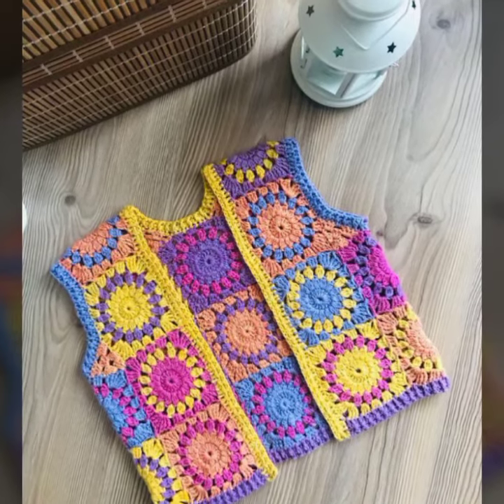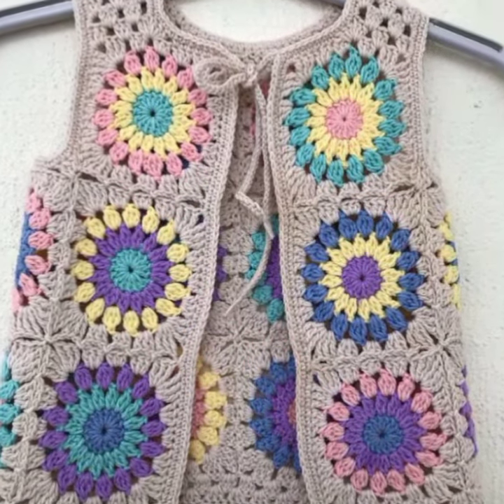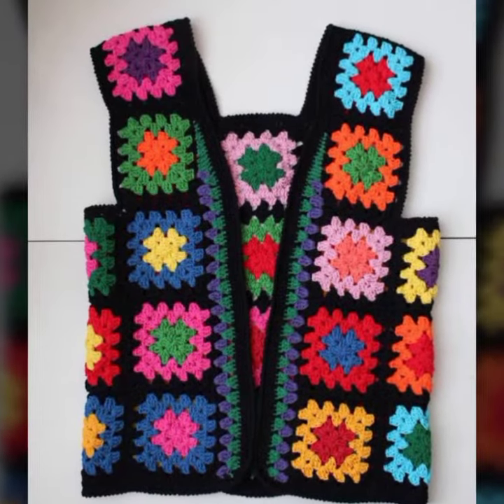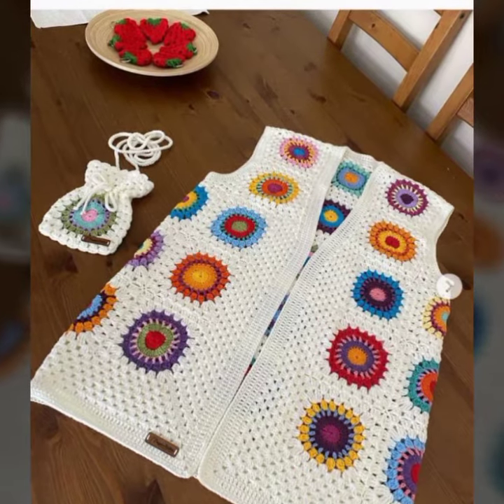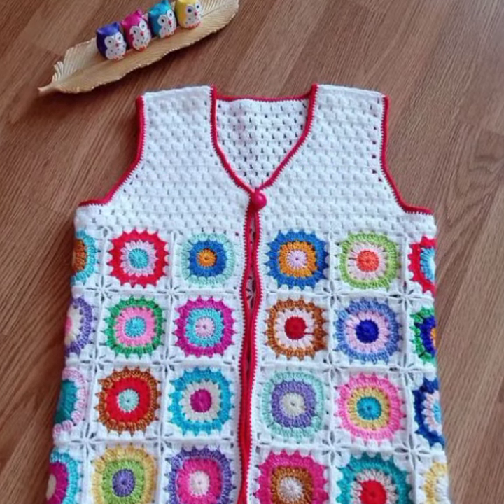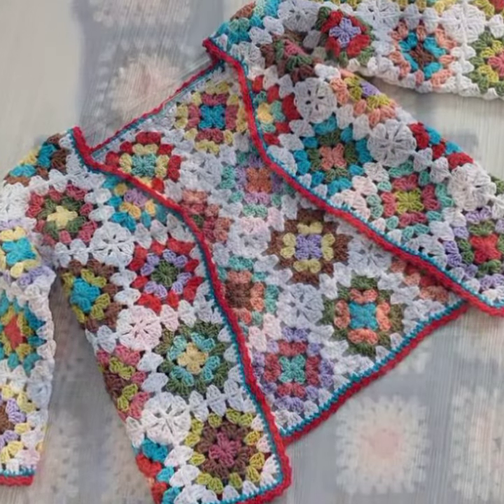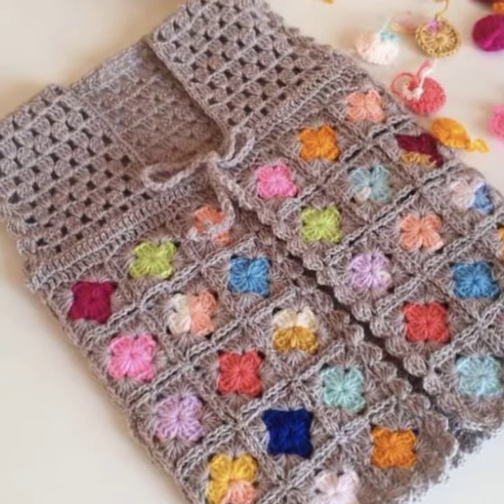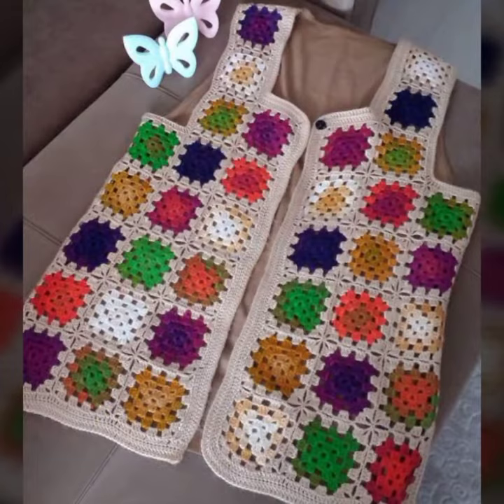Latex outclass front open crochet blouses //uperan a las blusas de ganchillo abiertas en el frente